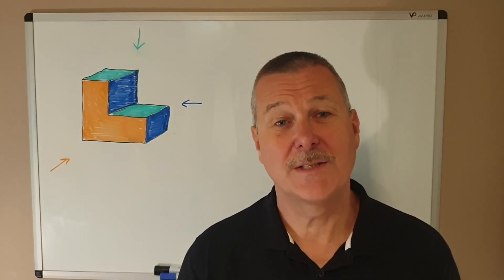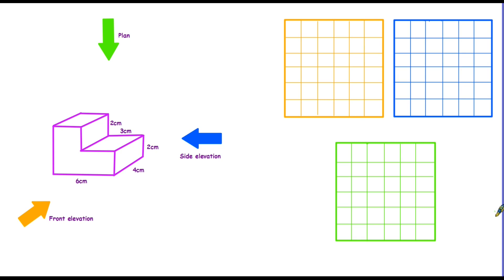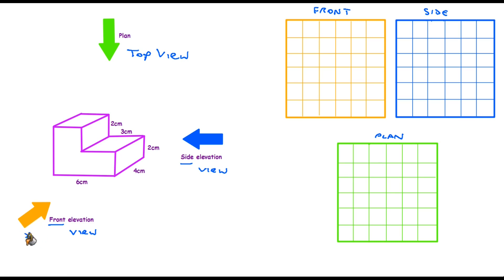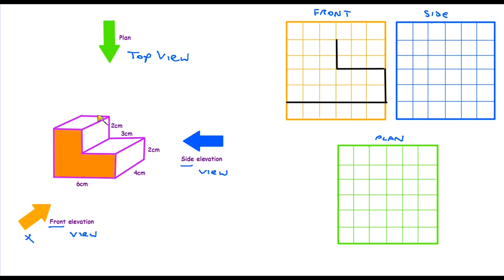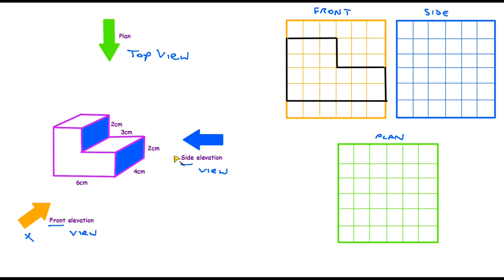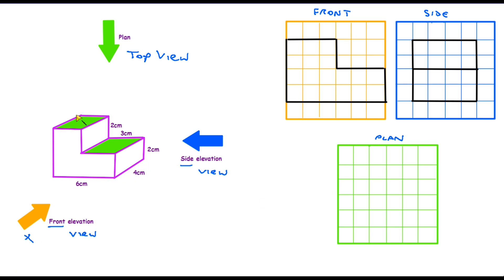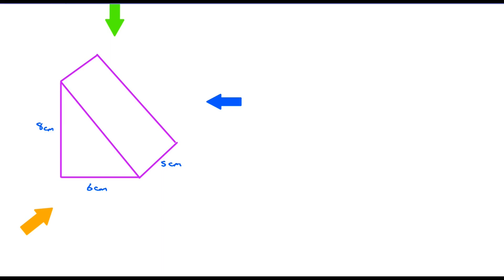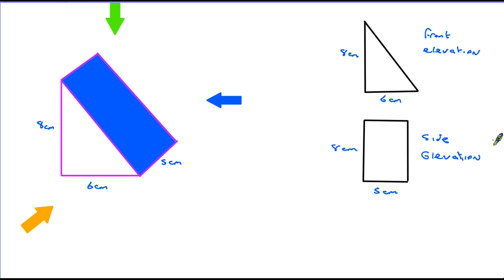Plans and Elevations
There is a level of imagination required to be able to look at an object and decide what it will look like from different viewpoints. In this video we take a look at a couple of typical  object you might see in an exam, and consider the front and side elevations, plus the plan view.